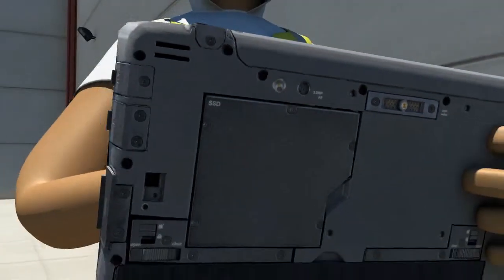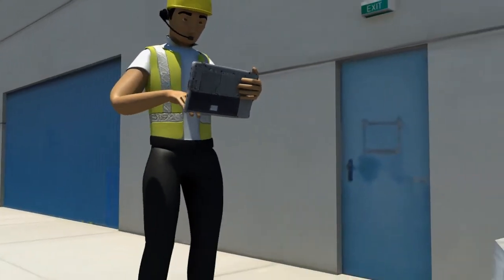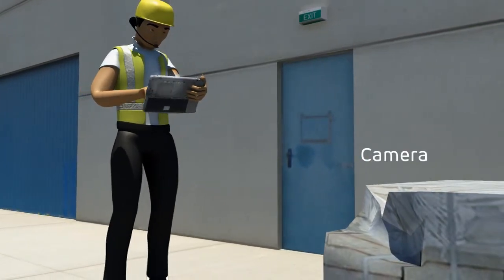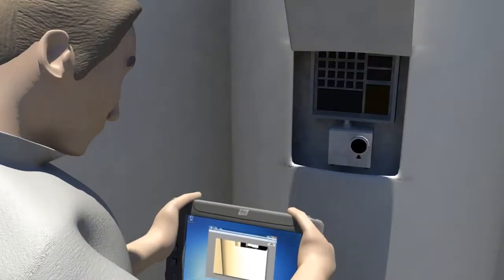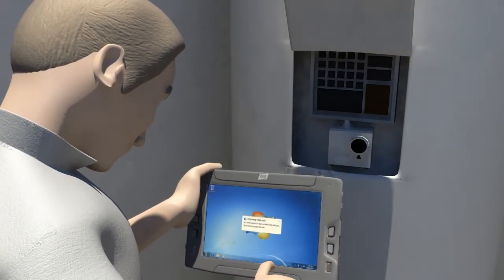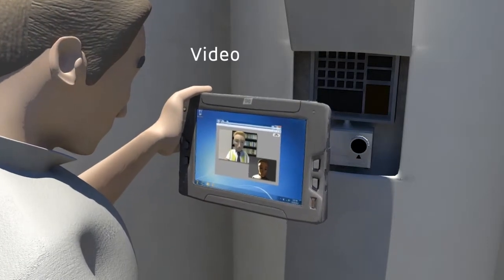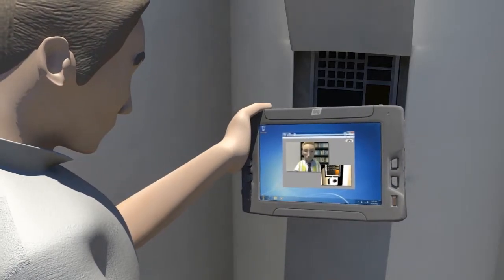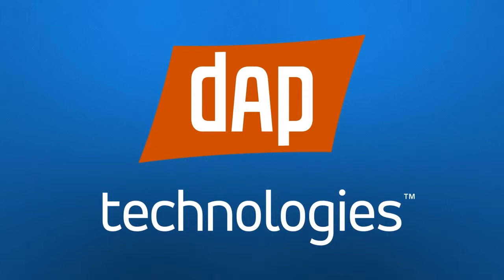MT1010 Cameras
With a 5.0 MP back-facing camera and a 2.0 MP front-facing camera, DAP's MT1010 is equipped for video conferencing and document scanning.